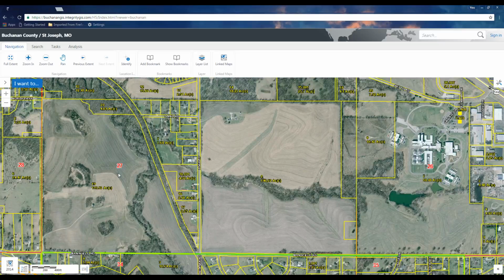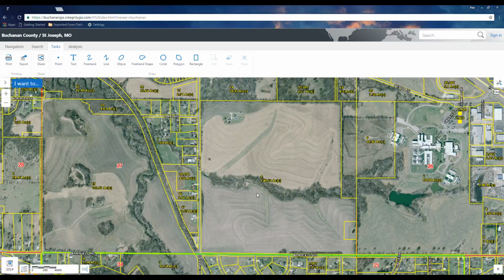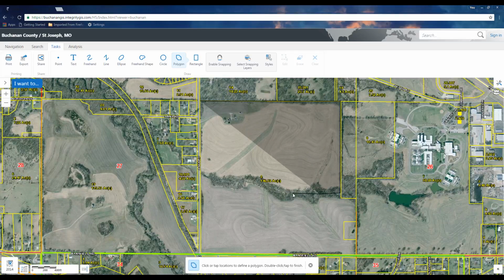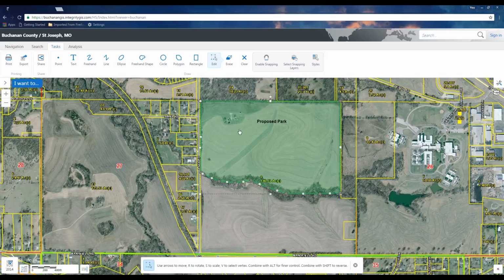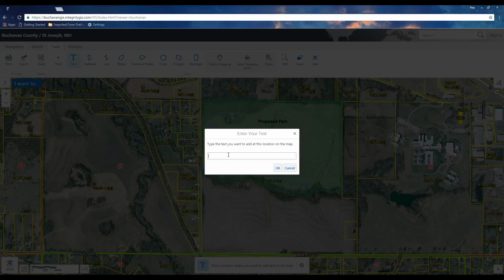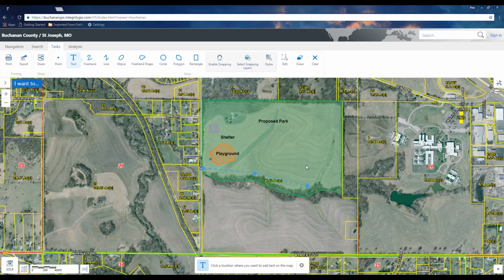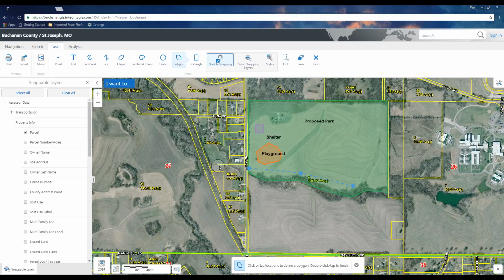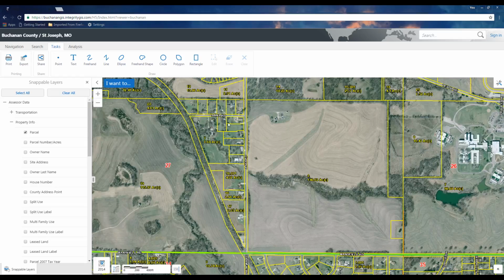Integrity GIS Markup Tools